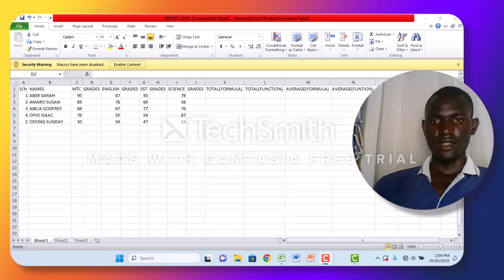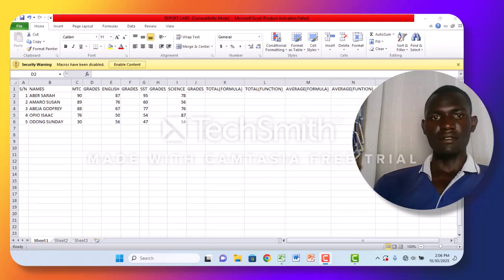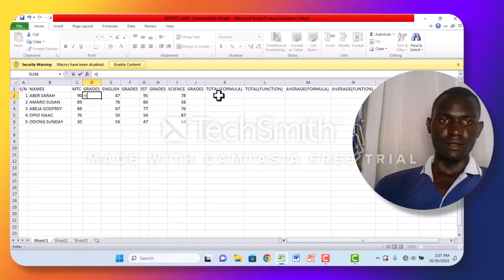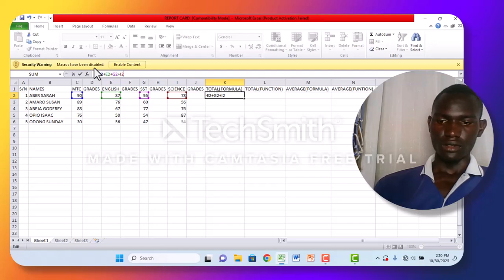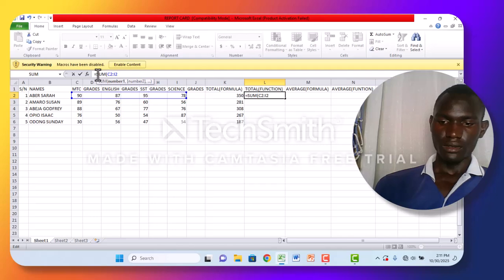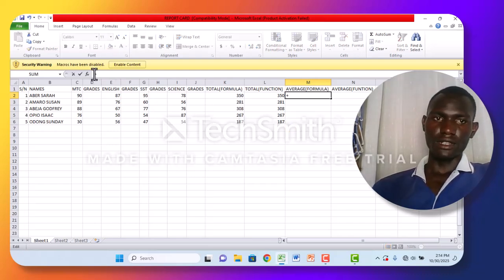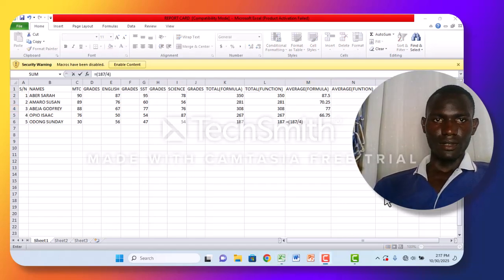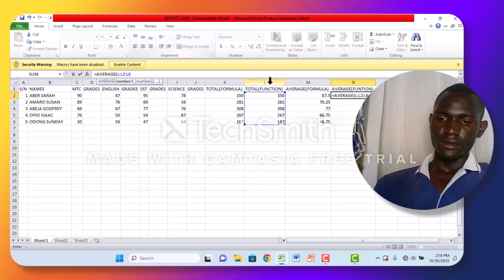Creating report video1